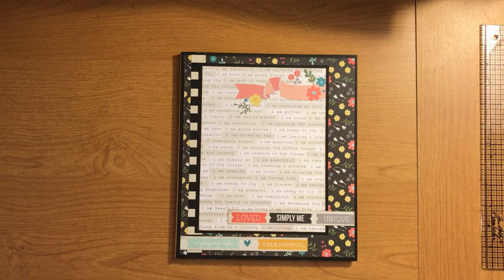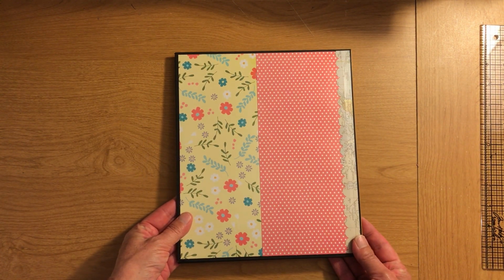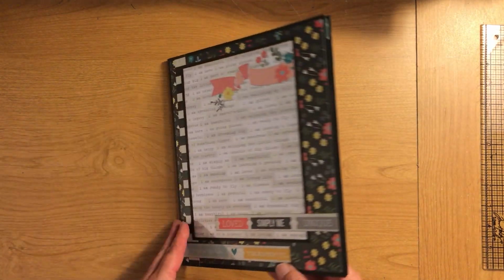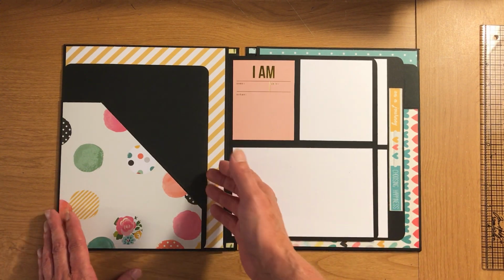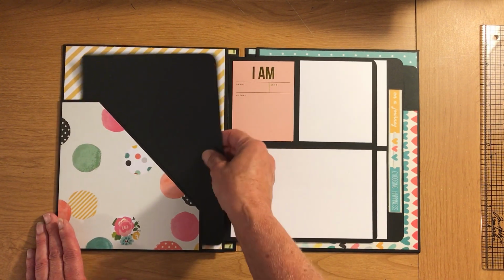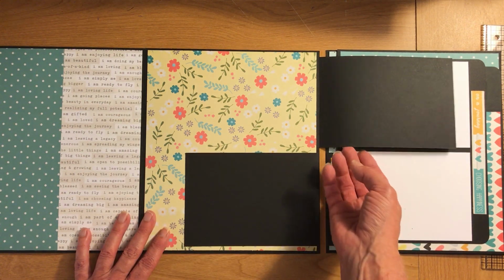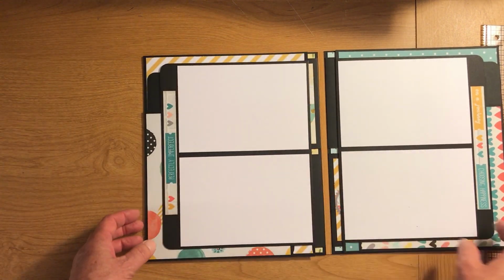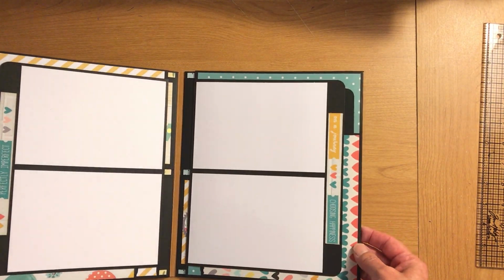I Am Photo Folio Album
Here is a Mini photo folio album that was made with the I Am collection by Simple Stories.  This album measures 8 1/2 X 10 and has a Kraft-tex binding.  This folio is packed full with large pockets and flaps for plenty of room for your favorite photos.  I will put the link down below where you can go and purchase this tutorial.

Here is the link to the I Am tutorial

Keep Scrappin!!
Vanessa Peter